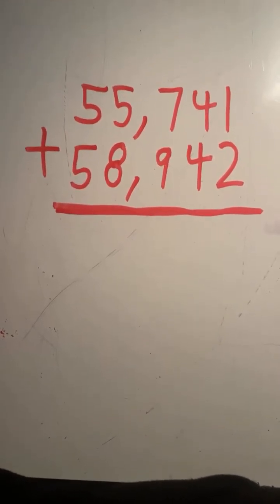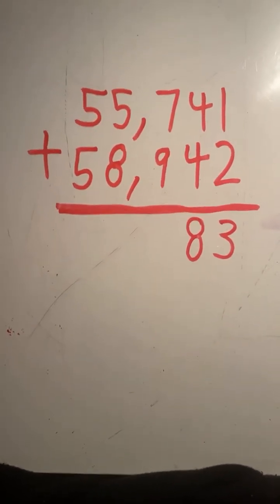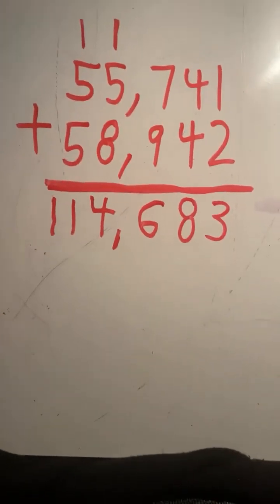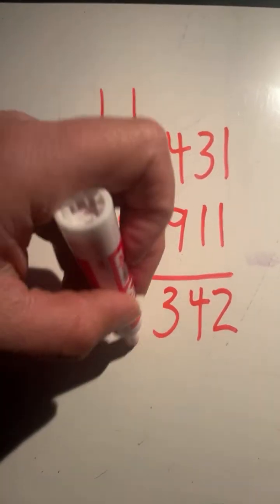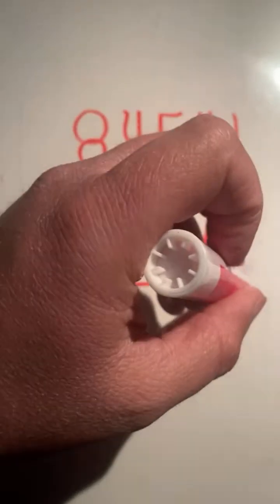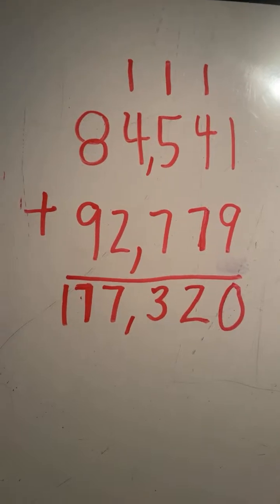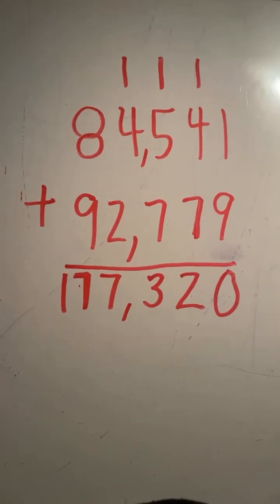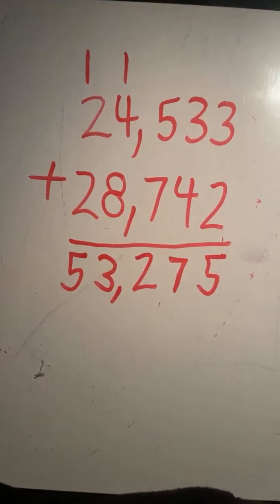Multi-Digit Addition Review